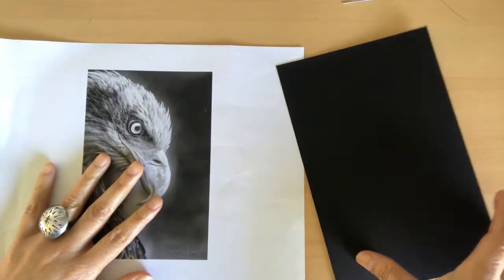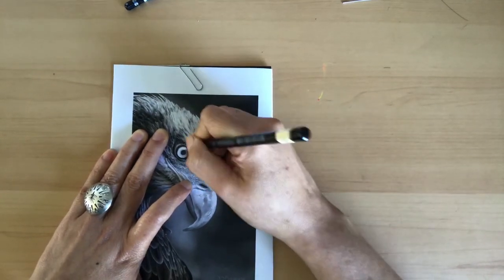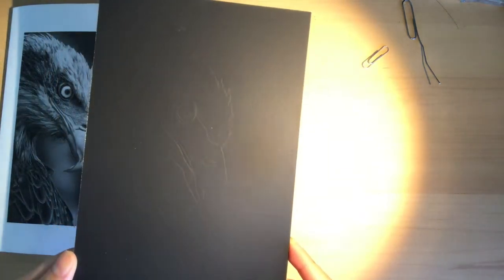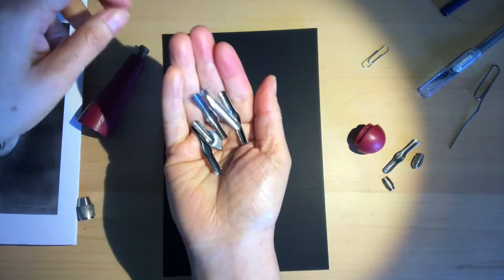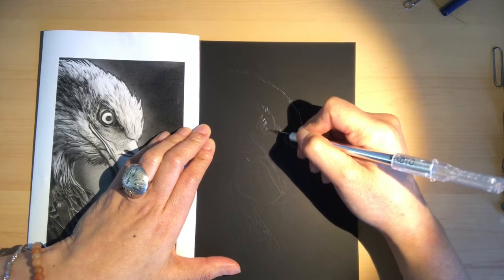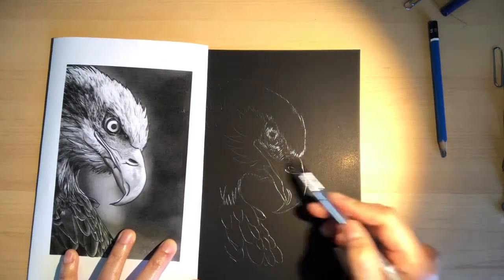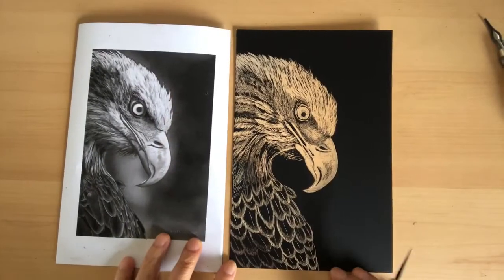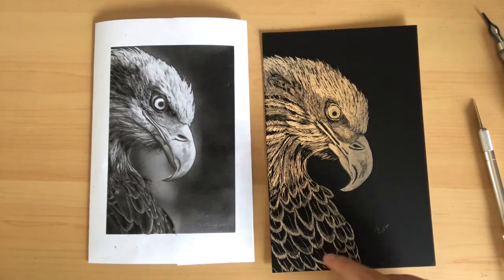Animal Scratch Board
How to do use a scratch board?